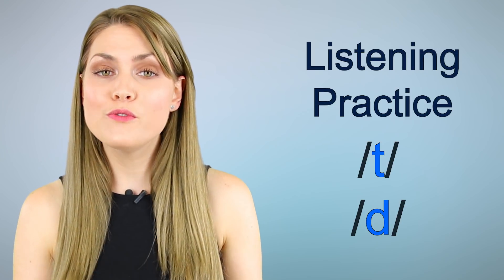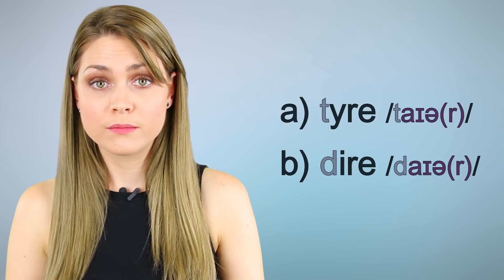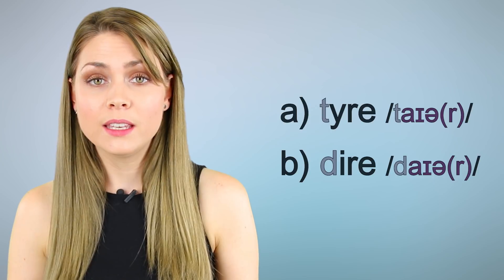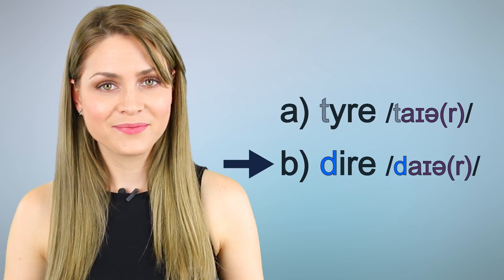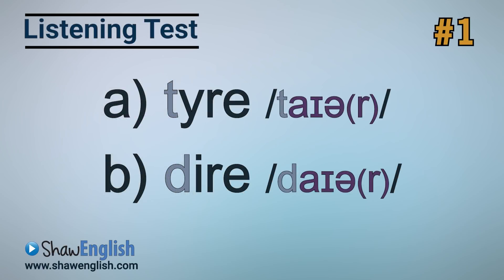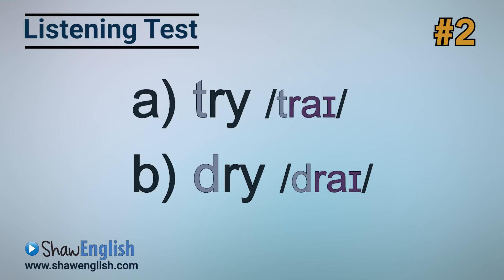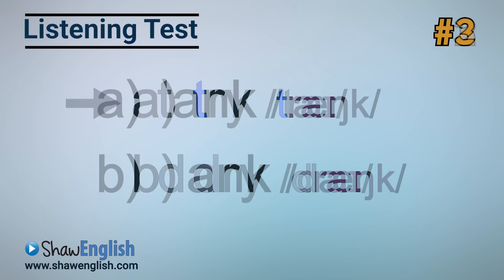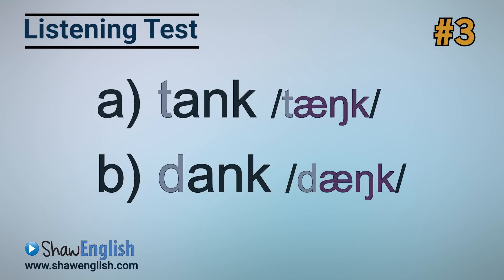How to Pronounce Initial T and D Consonant Sounds | Learn English Pronunciation Course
Learn how to pronounce the initial T and D English consonant sounds. Learn, practice, and improve your English pronunciation skills in the English pronunciation course.

Show Love and Support - Coffee For Teachers

⏱️ Timecodes ⏱️
0:00 Introduction
1:21 | Consonant Sound Practice
3:06 | Minimal Pair Practice | ‘den’ vs ‘ten’
5:23 | Minimal Pairs Practice | 100 Words
10:08 | Sentence Practice
11:09 | Listening Practice | 10 Test Questions